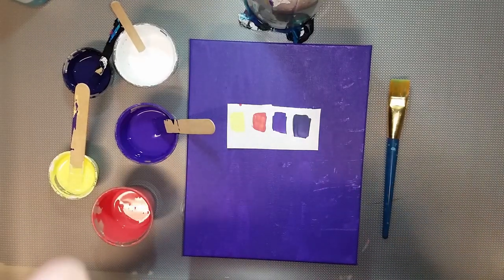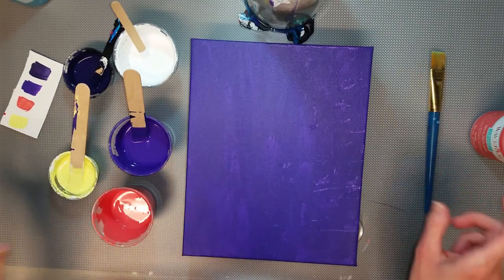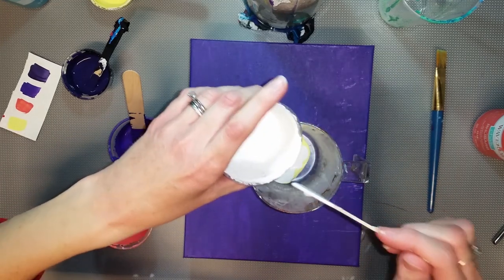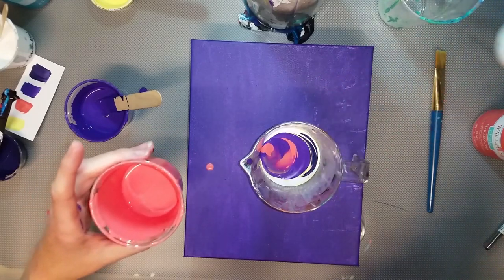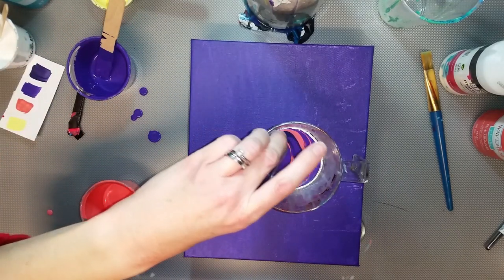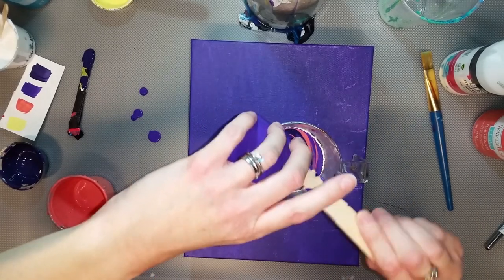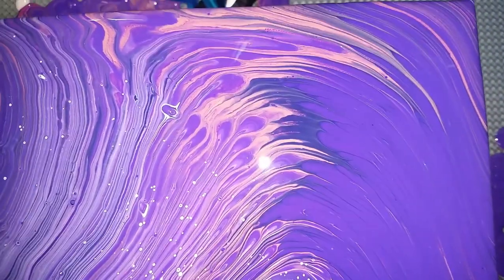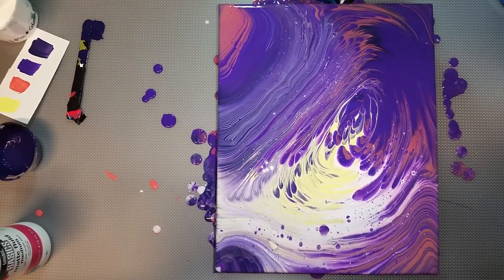Dramatic acrylic pour painting using the SWIRL technique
It is a beautiful thing when you hit an acrylic pour out of the park. It doesn't happen every time and usually they need a bit of fiddling, but not this one. Swirls are so very beautiful on their own.  I didn't use any silicone in this one, just Basics matte medium, paint, and water.  I really think putting the matte medium on the canvas before pouring helped too. I will be using that little trick again.